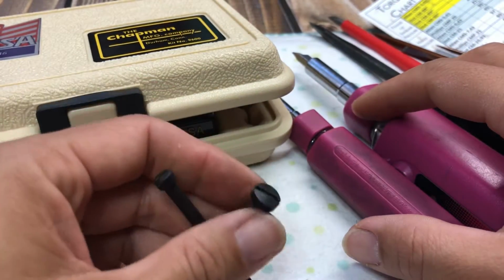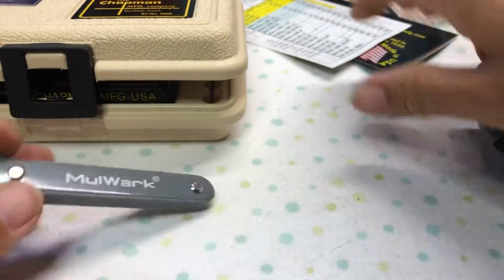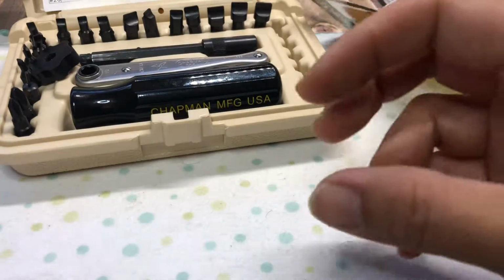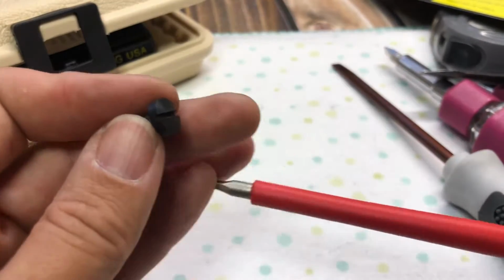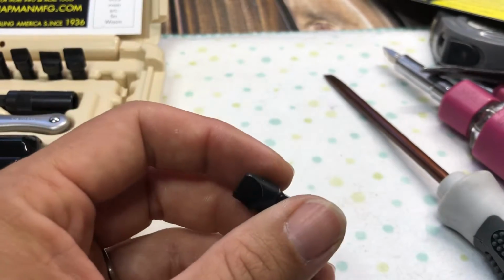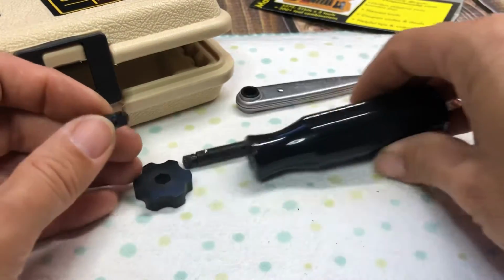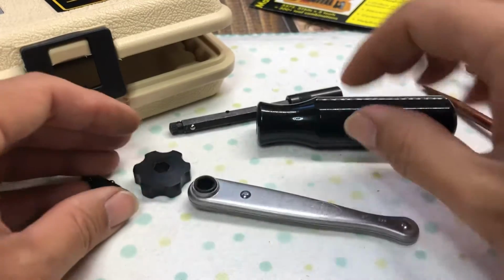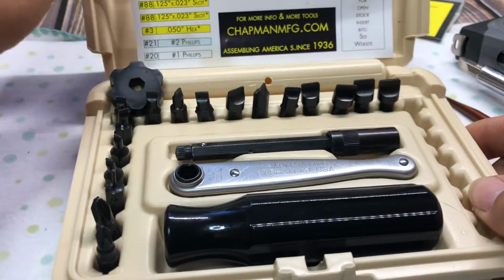Selecting the right Screwdriver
Tip of the Day:  Having the right tool for the job :  Screwdrivers

1.  A little review on the Chapman Screwdriver and Ratchet Set - Kit 9600DT

2.  Hollow ground vs “regular” tips.

3.  How to select the right screwdriver to prevent stripping screws.

4.  Different screwdriver options for tight fit places.

By understanding these concepts, you will have better luck with your tools.  It’s not always that the most expensive name brand is the best.  Always have the right tool for the job.